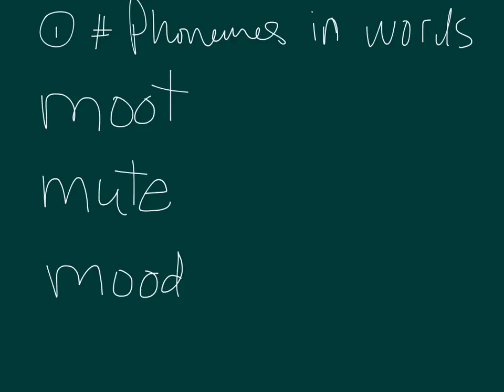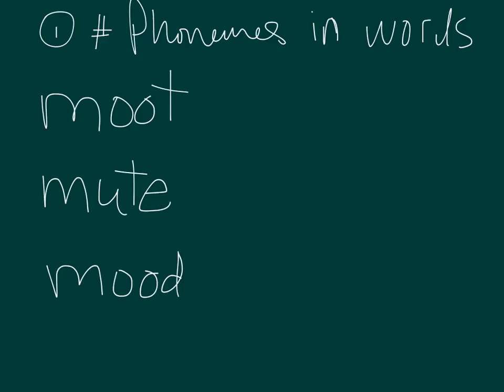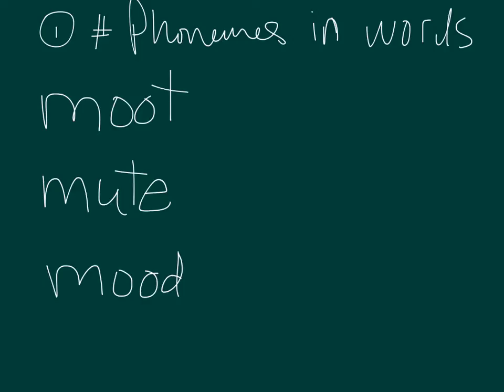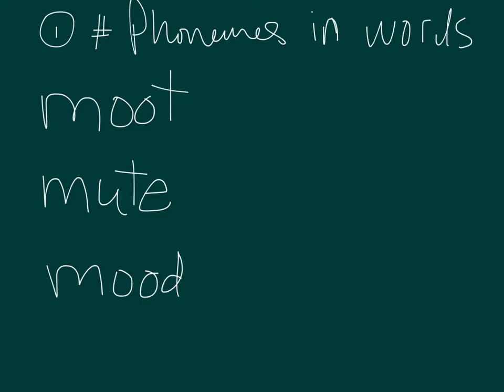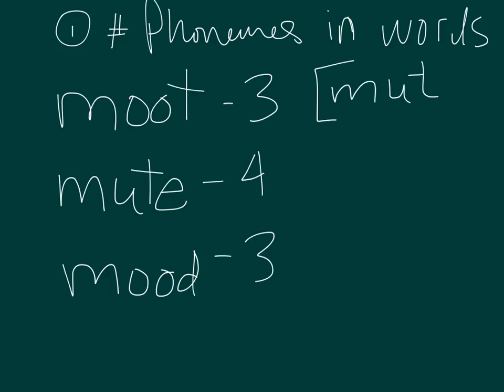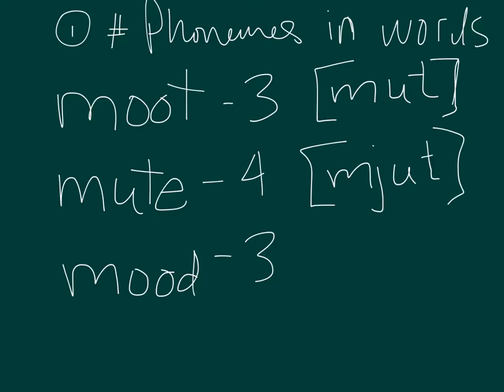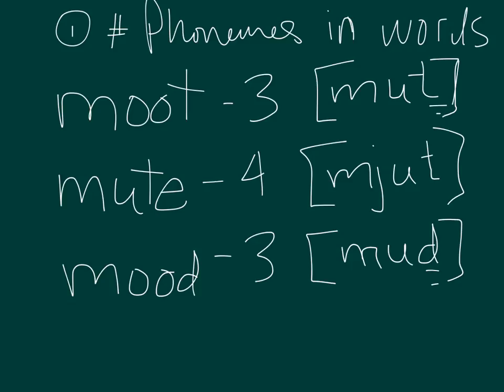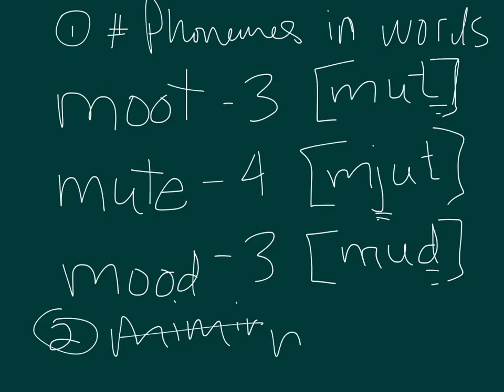Counting Phonemes and Identifying Minimal Pairs